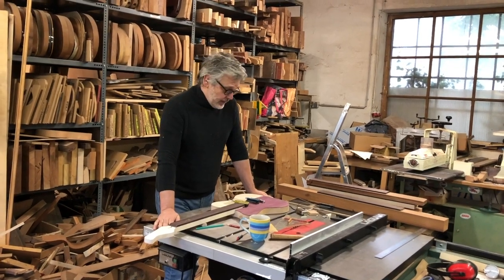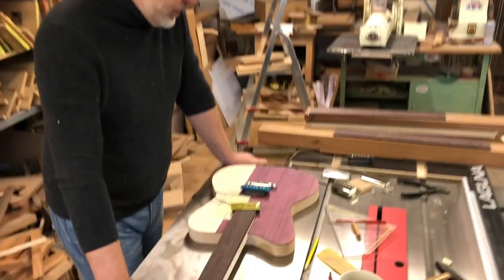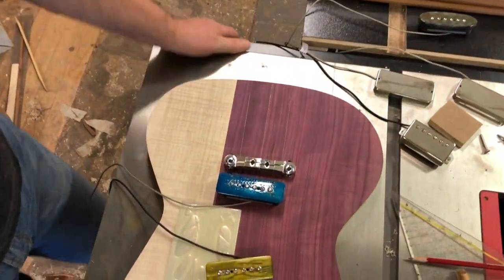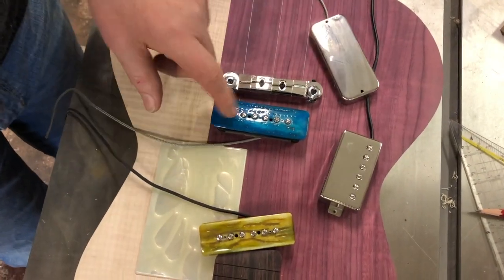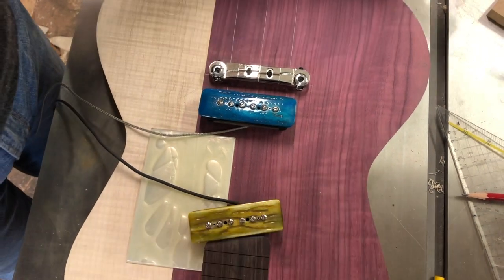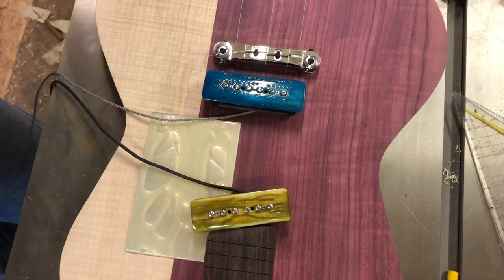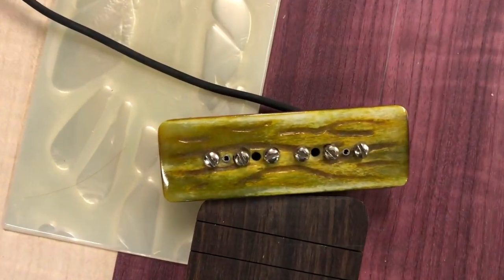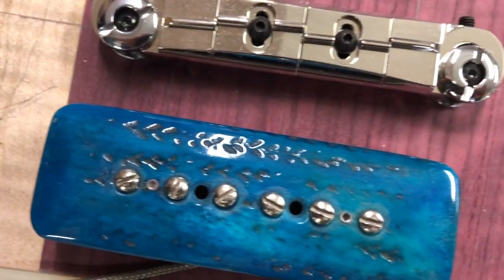Part 1 The Holy Couch Purpleheart Guitar by Spalt Instruments "Choosing the pickups"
This guitar was built for and during The Holy Couch Guitar Show Weekend.

We've asked our followers on Social Media to choose which pickups should be used for this special guitar!